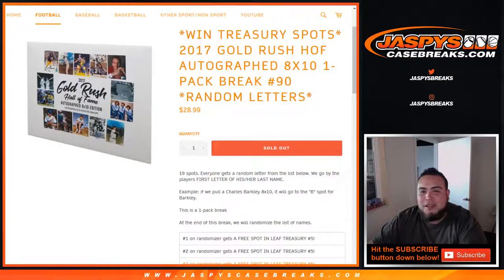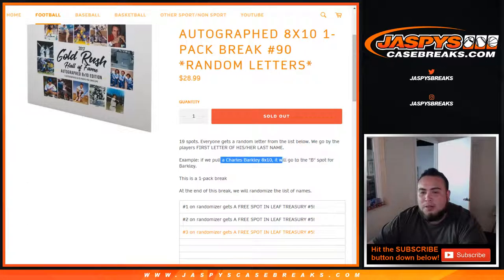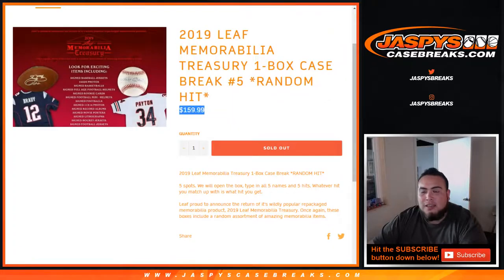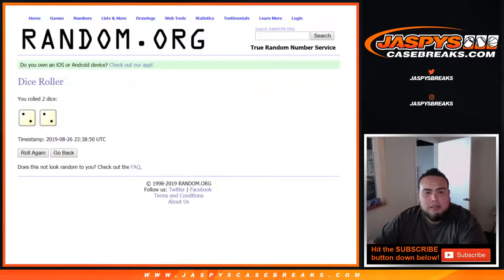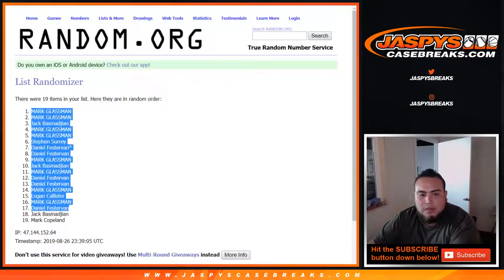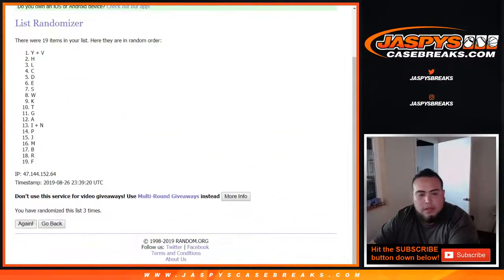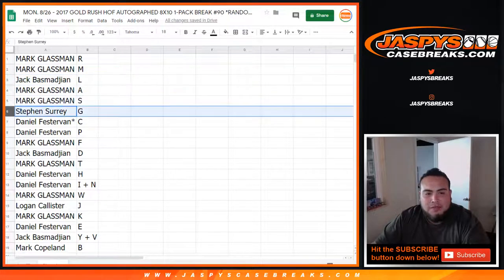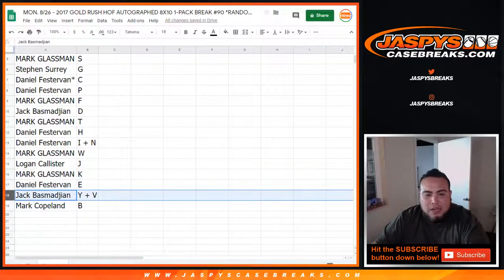MON. 8/26 - 2017 GOLD RUSH HOF AUTOGRAPHED 8X10 1-PACK BREAK #90 *RANDOM LETTERS*